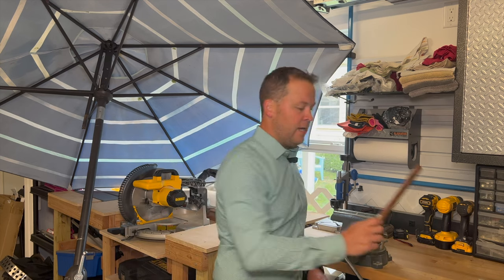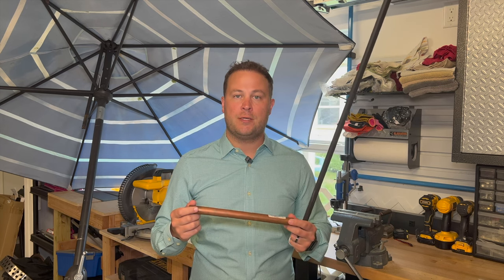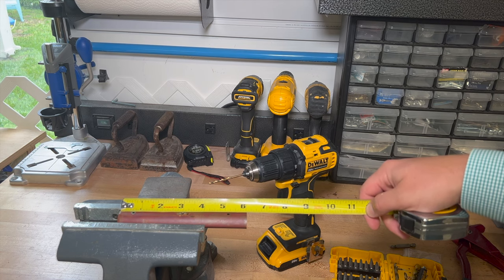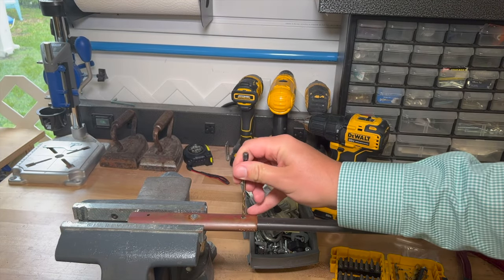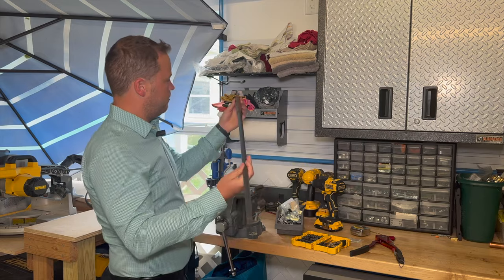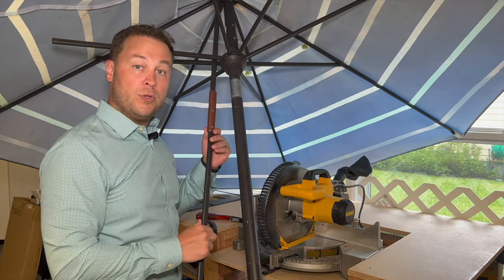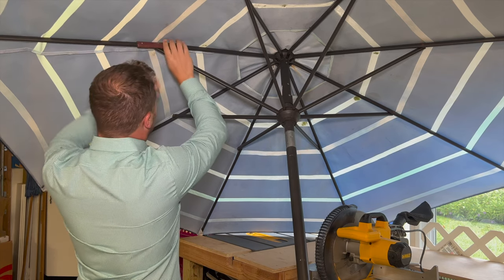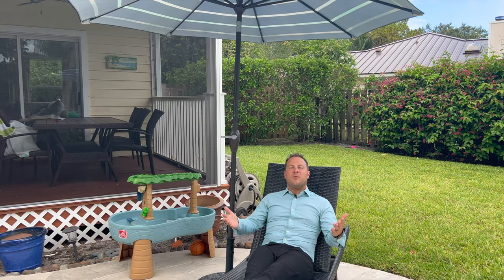Give Your Broken Patio Umbrella NEW LIFE!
If you have a broken rib on your patio umbrella, don't throw it away! You can fix it with ease and in just a few minutes!

Materials Needed:
Rivet Gun & Rivets
Copper tubing
1/8" Drill Bit
Random screw laying around your house

Chapters:
00:00 Introduction
00:25 Material's List
01:31 Flatten the Tubing
01:54 Drill Holes
02:41 First Rivet
03:24 Rivet to Umbrella
04:11 Final Attachment